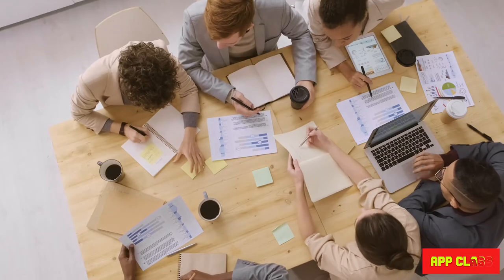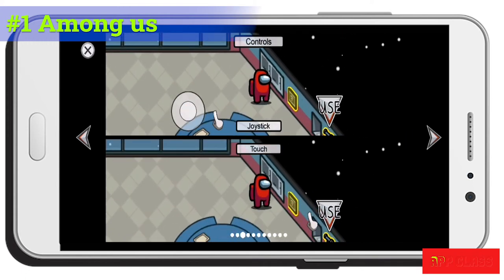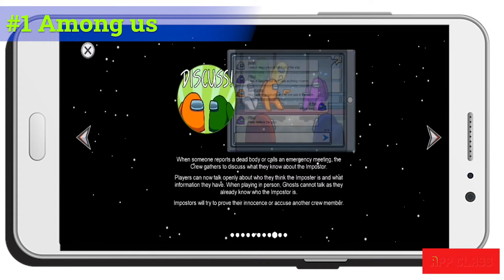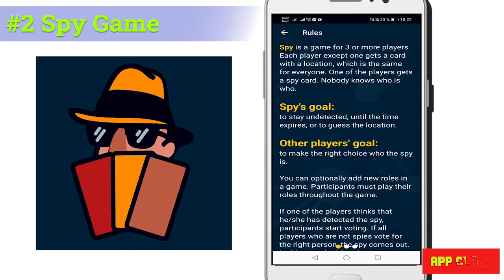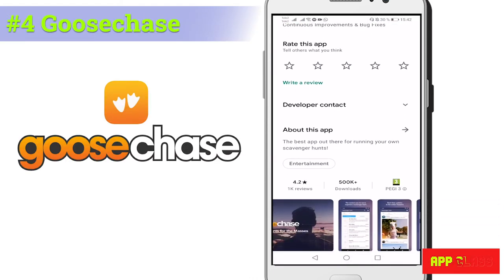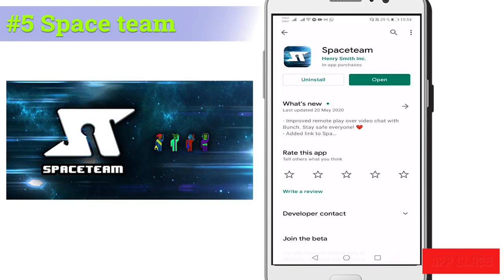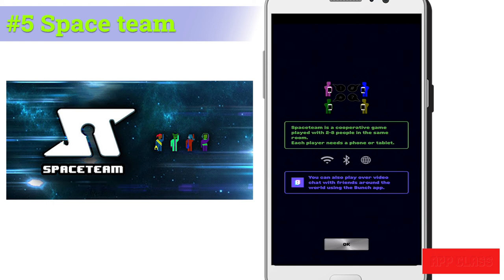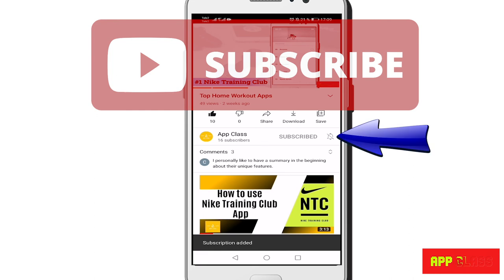Virtual Team Building Apps - Top selection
In this video we introduce the top 5 free game apps for virtual team building Activity.

In this video we talk about:
0:00 Introduction
0:15 #1 Among us
1:08 #2 Spy Game
1:32 #3 Ludo king
1:44 #4 Goosechase
2:10 #5 Space team